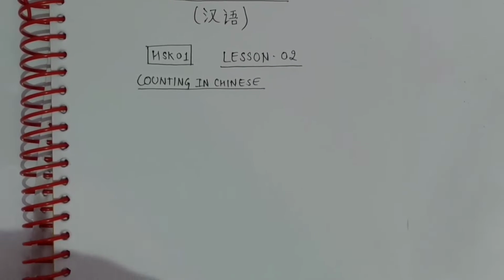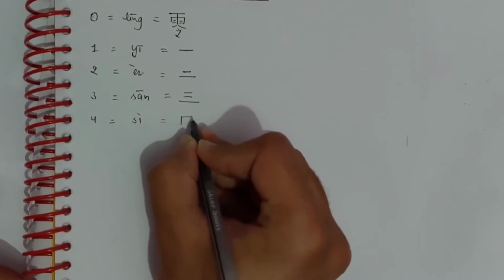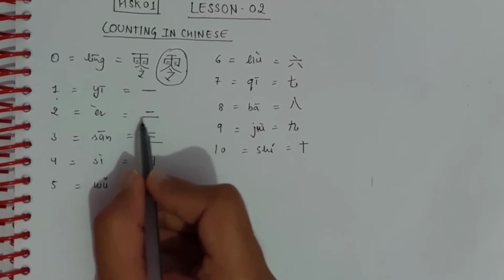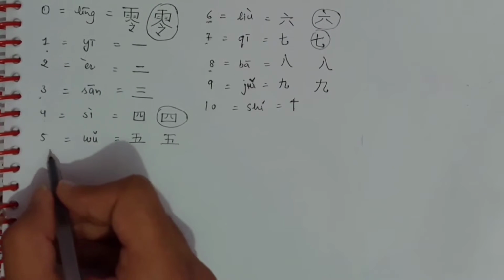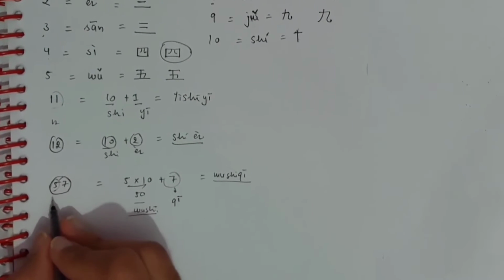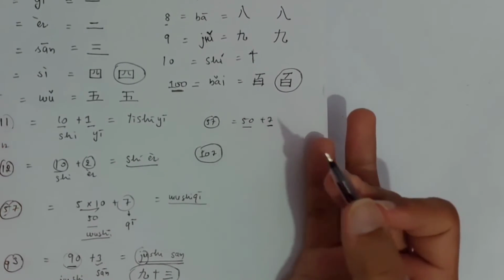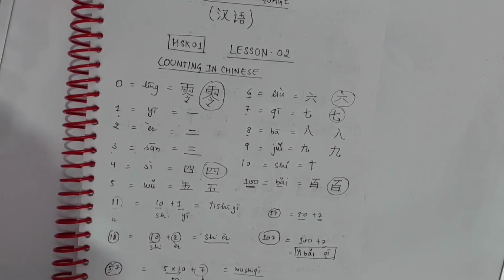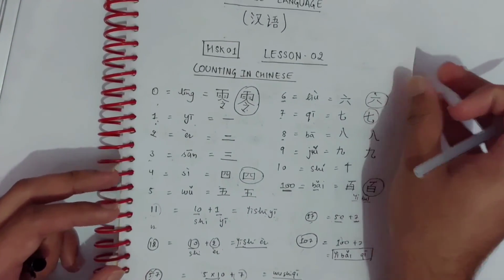Counting in Chinese (Numbers in Chinese). Lesson 02 (part 01)•| HSK-01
Hello friends! 你好~
In this video I discussed, how to count in Chinese, and how to Learn them by my easy
method.
Also we discussed how to say 100; 1000; 10,000
in Chinese are 百，千，万 respectively. We tried our best to make it simple for you friends.

•CONTENTS COVERED:

00:00 - Intro
00:42 - How to count from 0 to 10 in Chinese.
05:18 - How to count above 10 in Chinese.
08:06 - How to say 100 and above 100 in Chinese.
09:44 - How to say 1000 and 10,000 in Chinese.
12:19 - Revise what we learn.

• The Part 02 of lesson 02:
It will be covered in next video in which we will tell you about some special words and phrases, of which students usually got confused while learning Chinese language. Some critical Alternative words will be discussed there which usually teachers don't tell and appears in exams or while conversation.

•About Your Indian Tutor:

This channel provides knowledge in all perspectives of language and how to learn in simplified way, focusing on mistakes which usually made by students in HSK and how to learn from very basic to complicated fluent Chinese. We are open up for all doubts and suggestions so please feel free to ask your queries or give us your suggestions in comment box and also you can approach to us by our e-mail which is provided below: